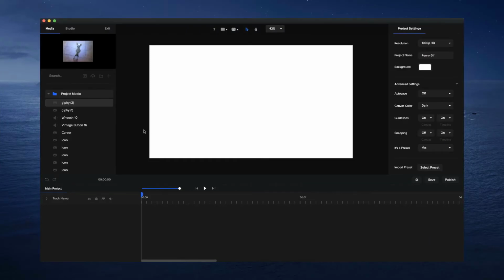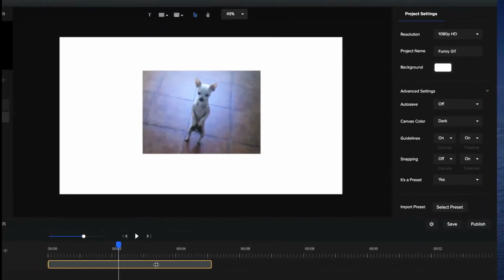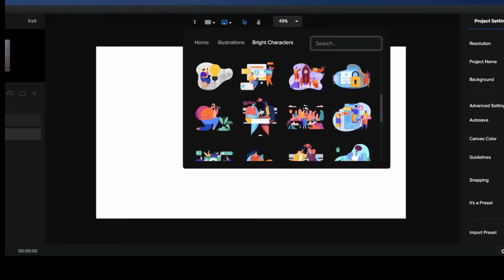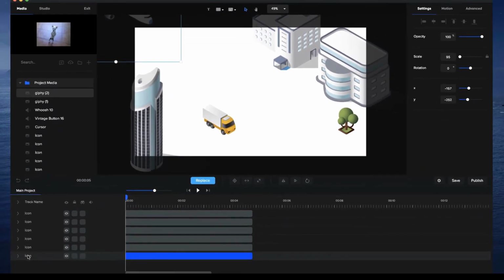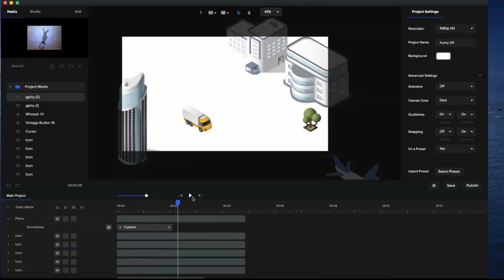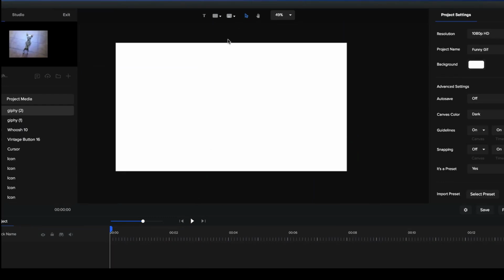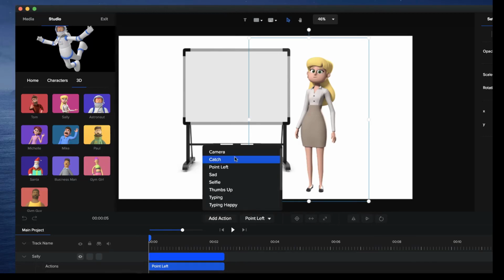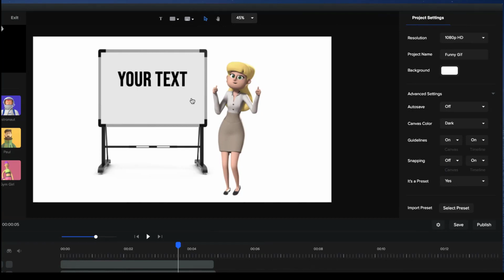CreateStudio New Updates